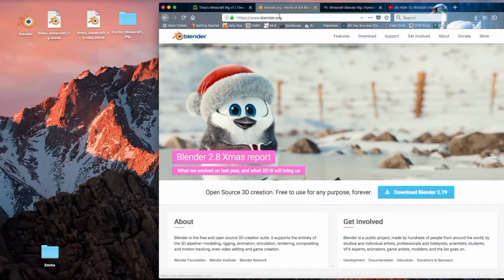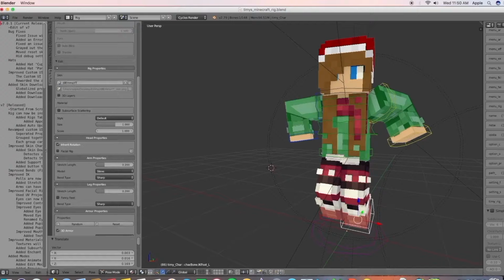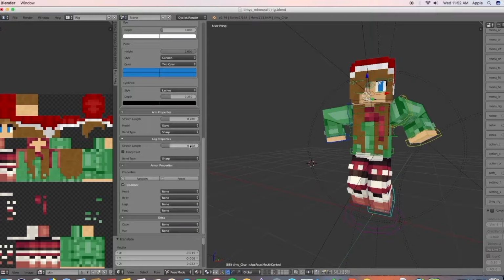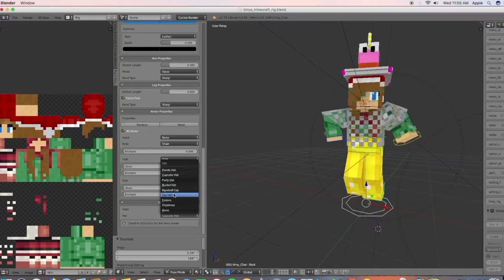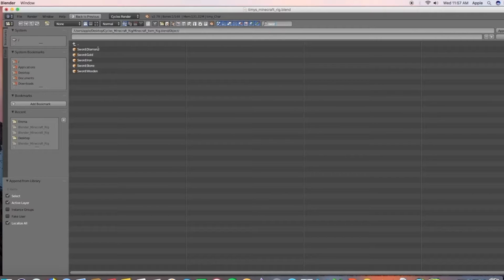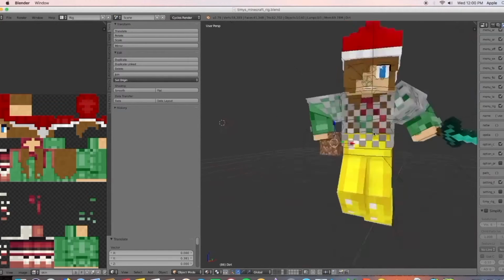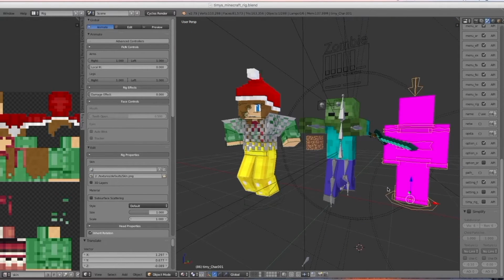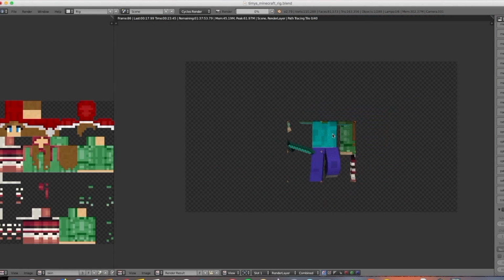How To Make Free Easy Minecraft Renders Using Blender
Today I show you how to make free easy Minecraft Blender renders! I've gotten a lot of request on how I make my renders, so here it is! Sorry if the quality of this video is lower, I recorded this 5 or 6 months ago AT LEAST! 😂

I stream playing guitar/singing on Sessions Live! Fridays at 1pm PST
Sessions is a free app/website to watch musical streams and support small artists during Covid!

Remember, We're All Weird!

All the medias:
Twitter: @dilEmma__3 (two underscores)

Remember to Likeeee and Subscribeeeee (please)! 💙

Banner: @HeyImFudgie